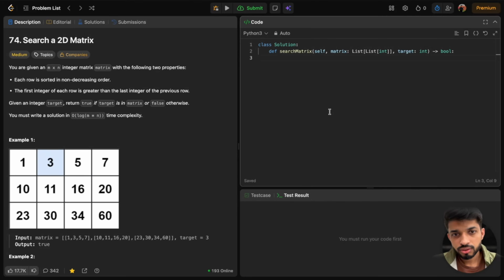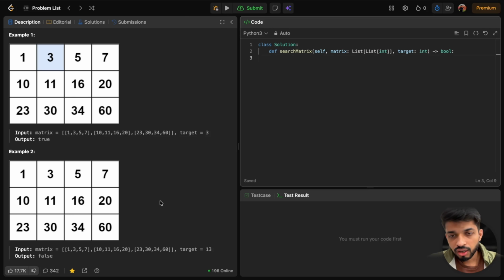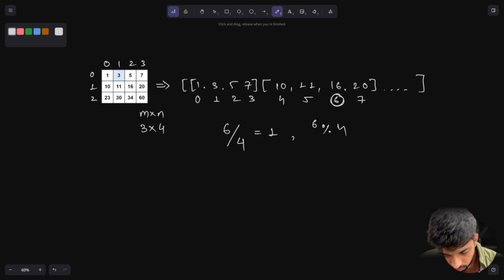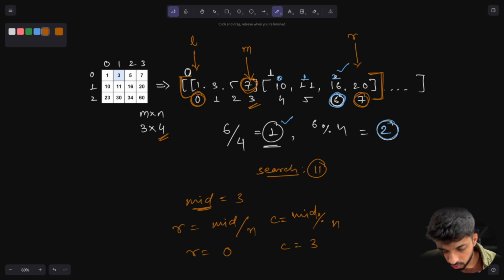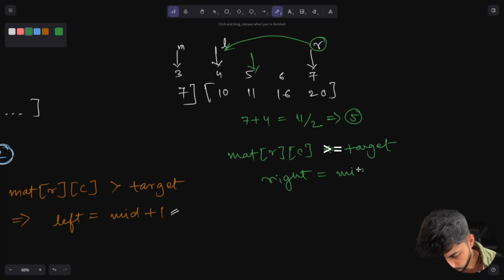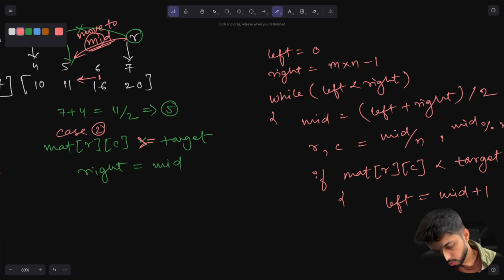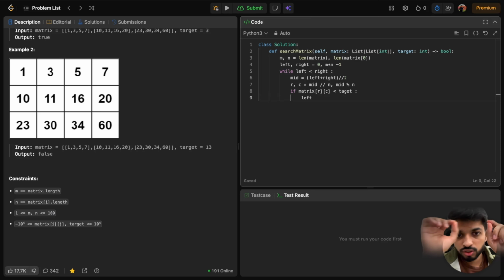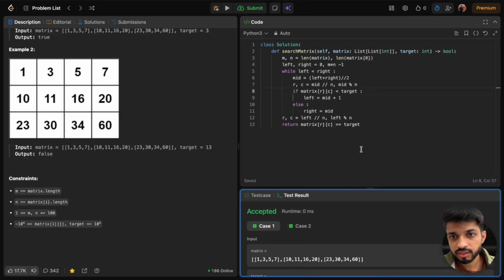Binary Search in 2D Space | LeetCode 74: Search a 2D Matrix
Stop iterating through every cell! 🛑 Learn how to search a 2D matrix with true efficiency.

In this tutorial, we tackle LeetCode 74: Search a 2D Matrix. The secret to solving this efficiently lies in treating a sorted 2D matrix as a virtual 1D array. I’ll show you exactly how to map 2D coordinates to 1D indexes so you can apply Binary Search and achieve an O(log(m*n)) time complexity.

In this video, we cover:
✅ The "Sorted" Insight: Why the relationship between rows makes this problem special.
✅ Virtual Flattening: The mathematical trick (index / n and index % n) to convert 1D to 2D.
✅ Binary Search Logic: Setting up the left and right pointers for a matrix.
✅ Python Implementation: Writing clean, bug-free code that beats the constraints.

Timestamps:
[00:00] - Introduction to 2D Binary Search
[01:16] - Why Linear Search isn't enough
[02:28] - Building Intuition: Mapping 2D to 1D
[05:11] - Binary Search Logic & Coordinate Math
[08:48] - Algorithm Design & Pointer Strategy
[11:10] - Step-by-Step Code Implementation
[14:54] - Submission & Results
[15:22] - Space & Time Complexity Analysis

Logic Recap:
Row = index // total_columns
Col = index % total_columns